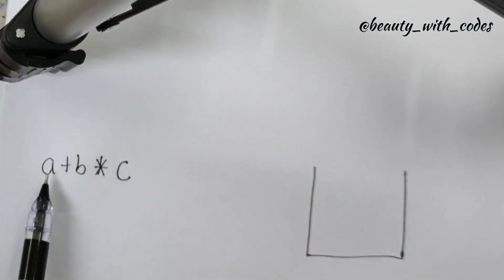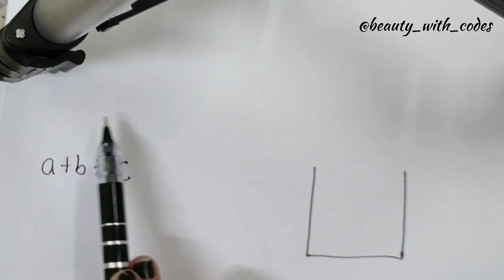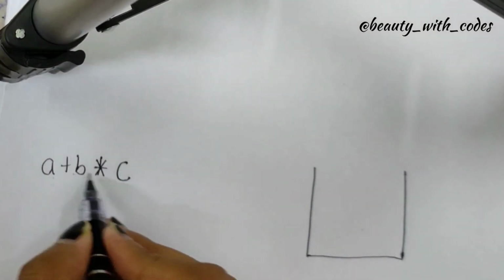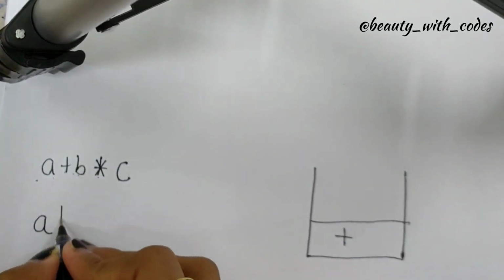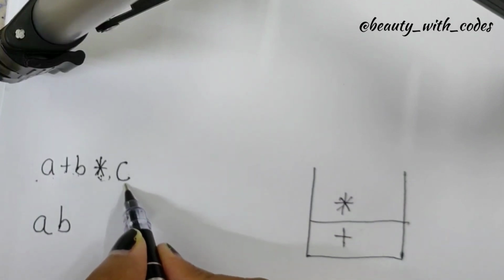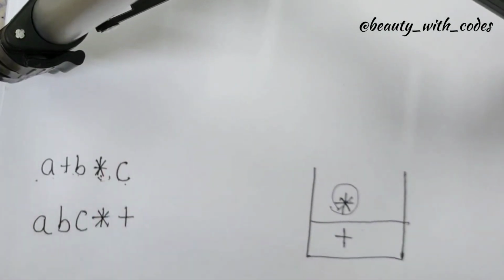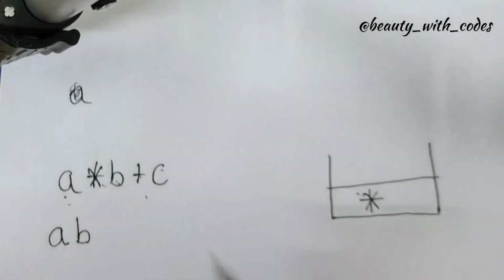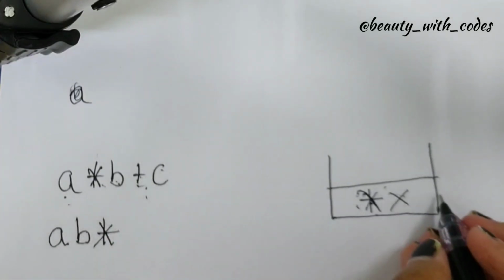08.3 Infix to Postfix || Stack || Data Structures || Beauty with Codes || Aishwarya Priya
Description

Infix expression- Operator is present in between the operands.

Postfix expression- Operator is present after every pair of operands.

Prefix expression- Operator is present before everyone pair of operands.

Precedence of frequently used operators in descending order:
1. ()
2. []
3. *, /, %
4. +, -

GATE exam
College exam
Interview
 More videos coming soon...